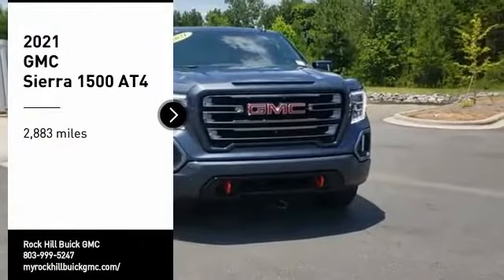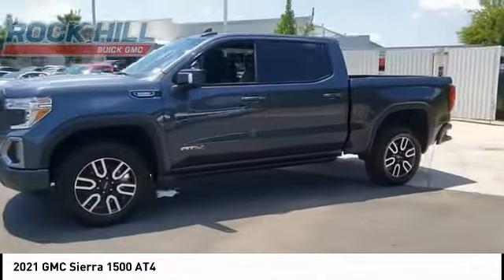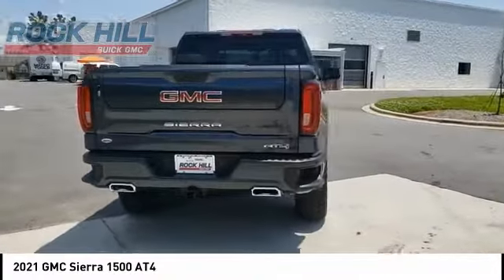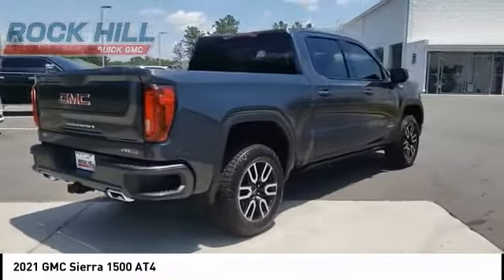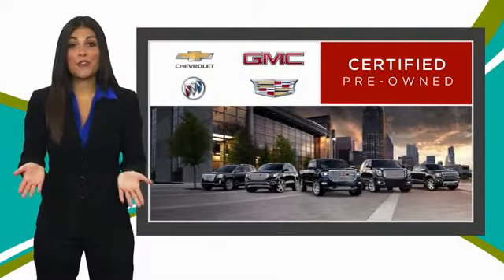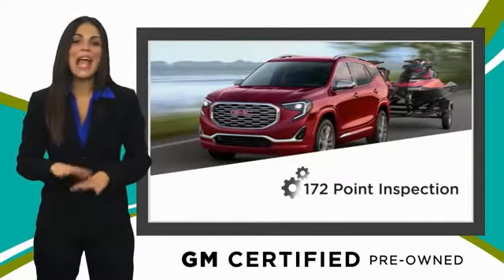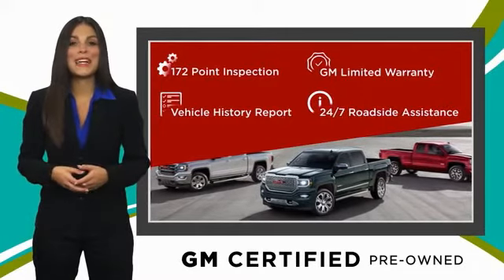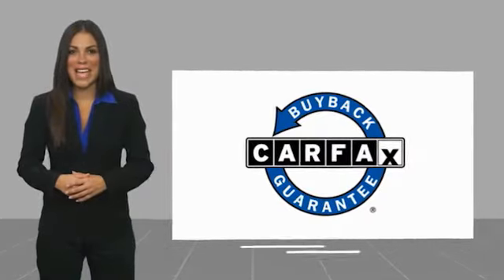2021 GMC Sierra 1500 P0222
2021 GMC Sierra 1500 AT4

Certified. 2021 GMC Sierra 1500 AT4 4WD 3.0L I6 Color Backup Camera, Tilt and Telescopic Steering, Leather, Bluetooth Audio, Navigation, Heated Steering Wheel, 10-Speed Automatic, 4WD, 8 Driver Information Center, Adaptive Cruise Control, AT4 Preferred Package, AT4 Value Package, Automatic Emergency Braking, Bed View Camera, Driver Alert Package I, Driver Alert Package II, Following Distance Indicator, Forward Collision Alert, Front Pedestrian Braking, HD Surround Vision w/2 Trailer View Camera Provisions, Hitch Guidance, IntelliBeam Automatic High Beam On/Off, Lane Change Alert w/Side Blind Zone Alert, Lane Keep Assist w/Lane Departure Warning, Multicolor 15 Diagonal Head-Up Display, Perimeter Lighting, Power Sliding Rear Window w/Rear Defogger, Power Sunroof, Premium Bose 7-Speaker Sound System, Radio: Premium GMC Infotainment Sys w/Navigation, Rear Camera Mirror, Rear Cross Traffic Alert, Safety Alert Seat, SiriusXM w/360L, Technology Package, Trailering Package, Ultrasonic Front & Rear Park Assist, Universal Home Remote, Wheels: 20 x 9 6-Spoke Carbon Gray Painted Alum, Wireless Charging.   GMC Certified Pre-Owned Details:    * Roadside Assistance   * Limited Warranty: 12 Month/12,000 Mile (whichever comes first) from certified purchase date   * Vehicle History   * 24 months/24,000 miles (whichever comes first) CPO Scheduled Maintenance Plan and 3 days/150 miles (whichever comes first) Vehicle Exchange Program   * Warranty Deductible: $0   * Transferable Warranty   * Powertrain Limited Warranty: 72 Month/100,000 Mile (whichever comes first) from original in-service date   * 172 Point Inspection